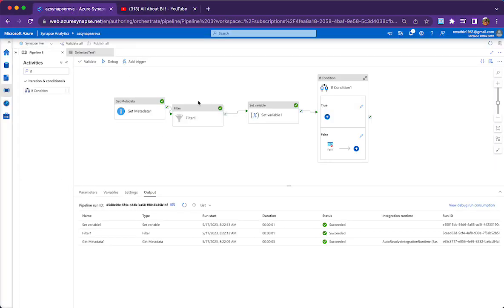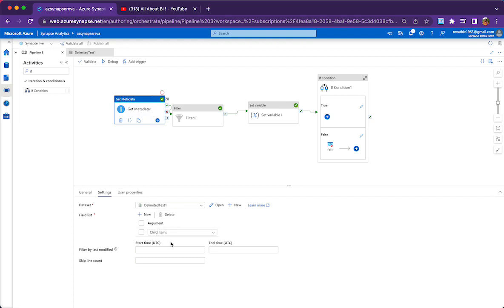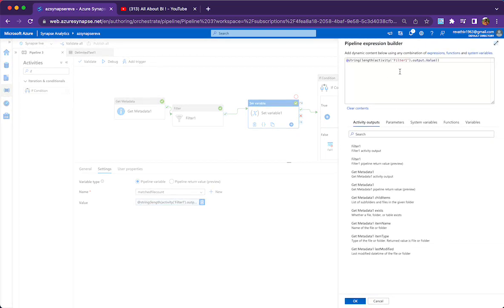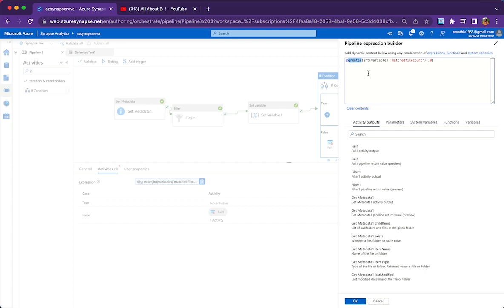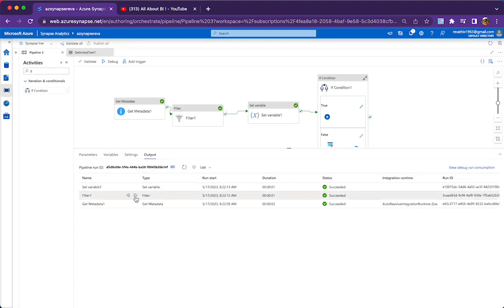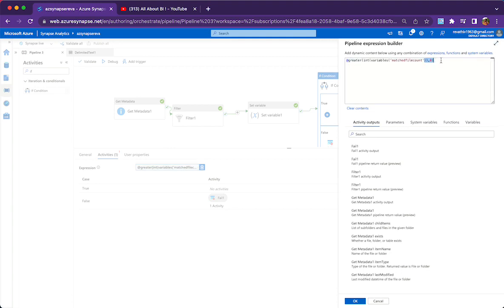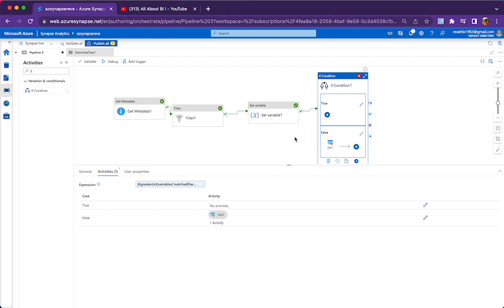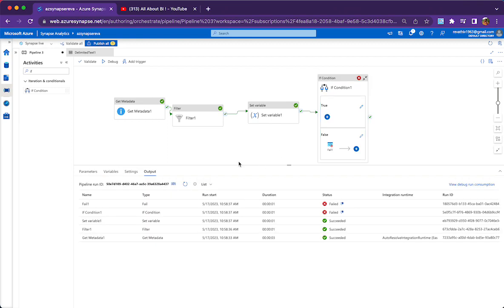Azure Data Factory\Synapse Analytics : Fail the pipeline if no files matching wild card pattern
Often, we are given with situation to fail the pipeline if there are no files of certain wild card pattern. Normally, if we dont have matching files of specific wild card pattern, pipeline will not fail. If our requirement is to check for files and fail the pipeline if no file found, then watch this video!